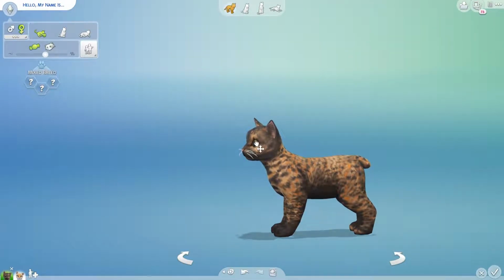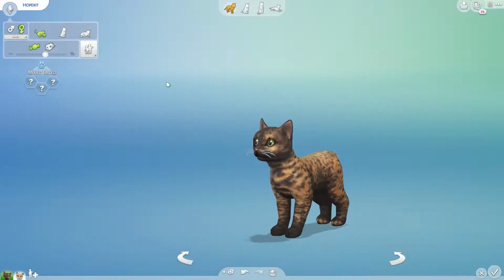100 Warrior Cats Challenge~ Hopekit and Wishkit ~ Ep. 40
Come along with me on a journey while I create 100 Warrior Cats in this Sims 4 Cats and Dogs Create A Sim series.  I will do my very best to create them in the way that I imagine them in the books. I hope you enjoy it! Today's cats are Hopekit and Wishkit

Minecraft IGN: MsGoodMeow    Mums IGN: MsgoodMeowsMum